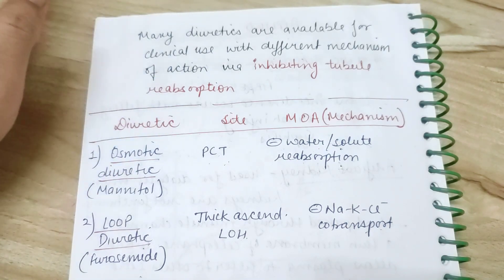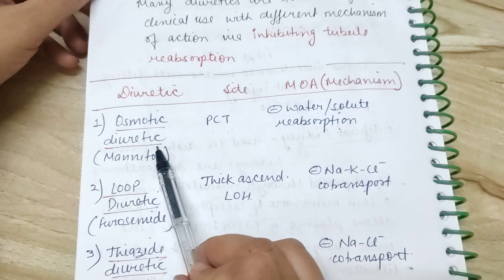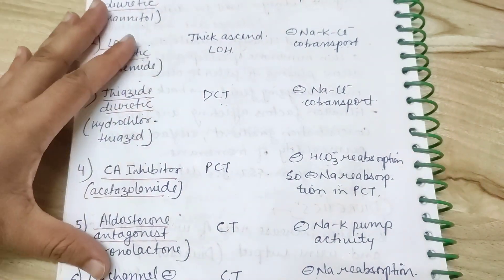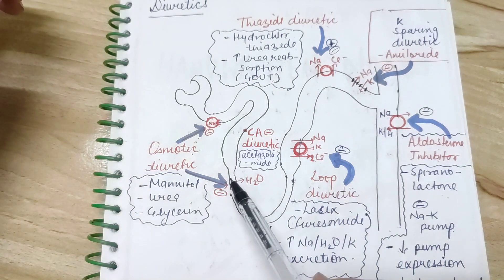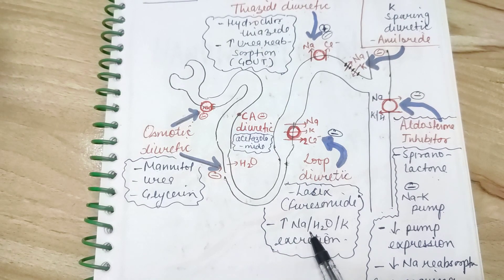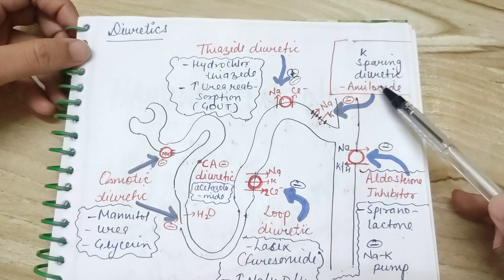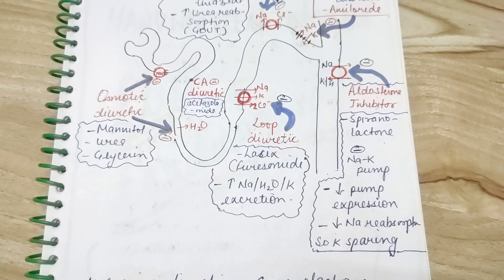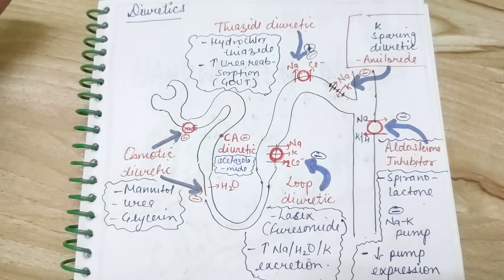Diuretics- mechanism of action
Renal Physiology
osmotic diuretics
thiazide diuretics
loop diuretics
CA Inhibitors